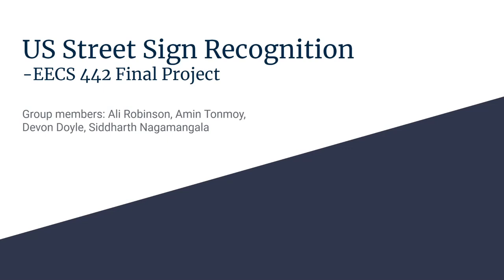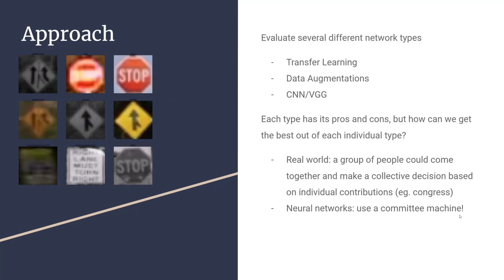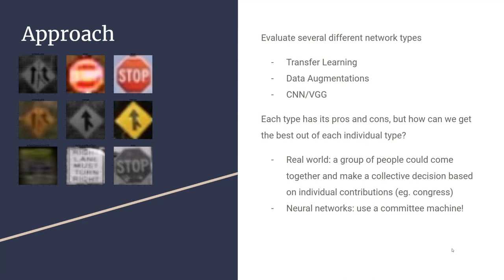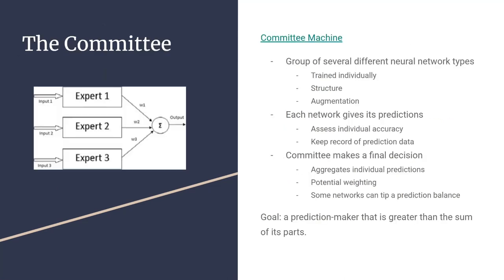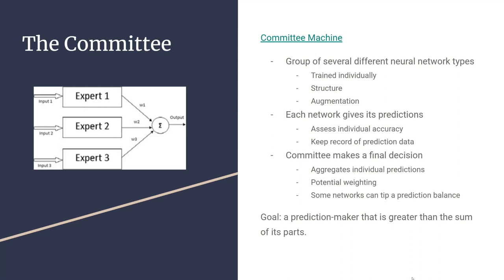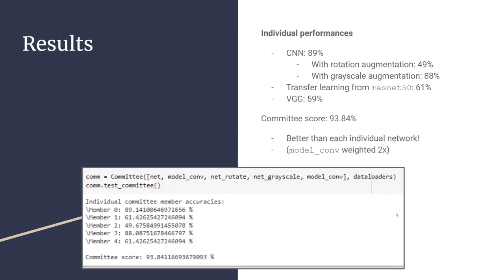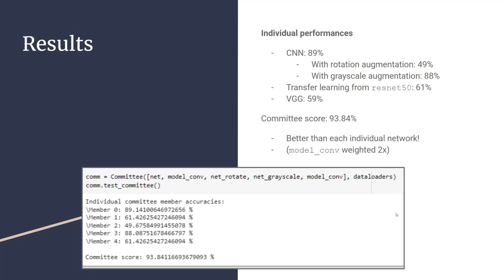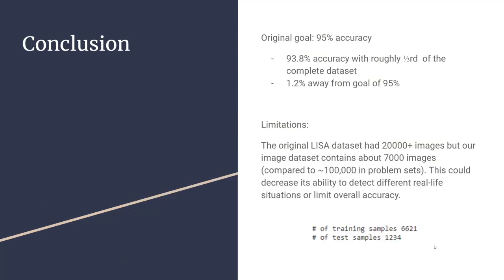Street Sign Detection Presentation